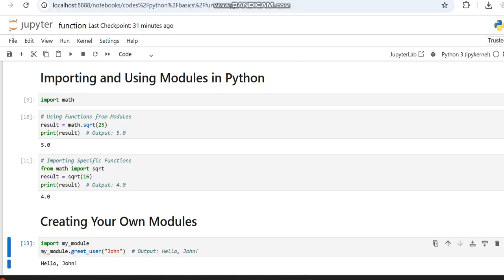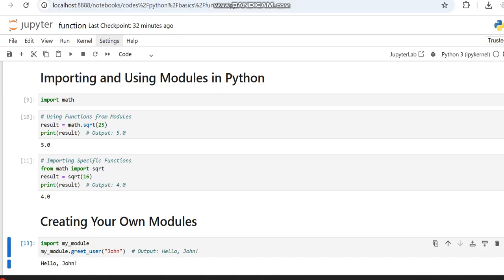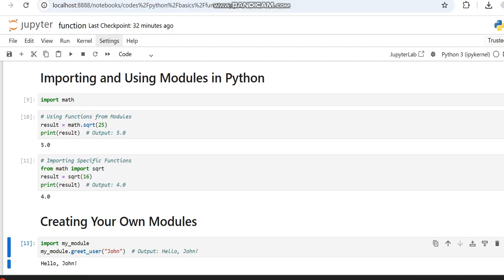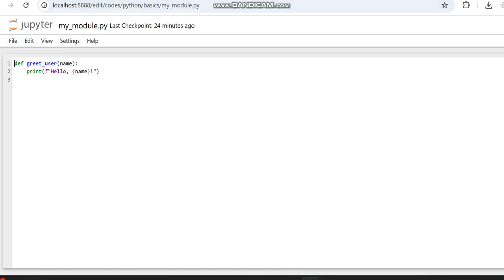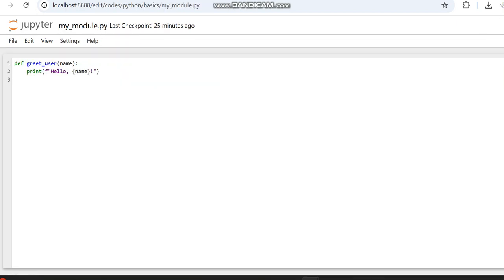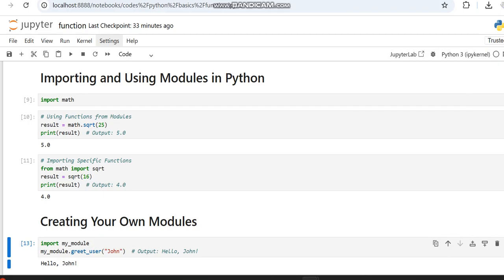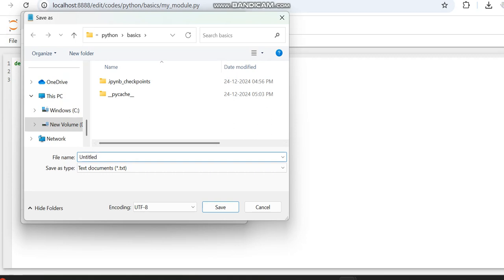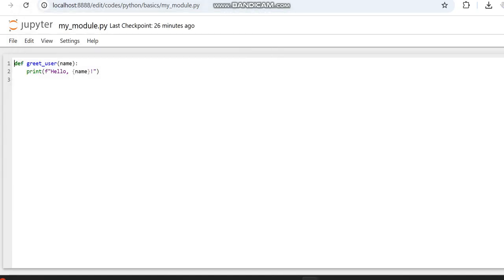How to Use Python Modules | Importing and Using Modules in Python for Beginners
This video shows How to Use Python Modules | Importing and Using Modules in Python for Beginners

In this Python tutorial, we will cover how to import and use modules in Python. Modules are powerful tools for organizing your code and using built-in or external functionality. You will learn how to import modules and call functions from them, as well as how to create your own custom modules.

What you'll learn:

How to import built-in Python modules (e.g., math)
How to use functions from external libraries
How to create and import your own custom Python modules
Practical examples of using modules in your code